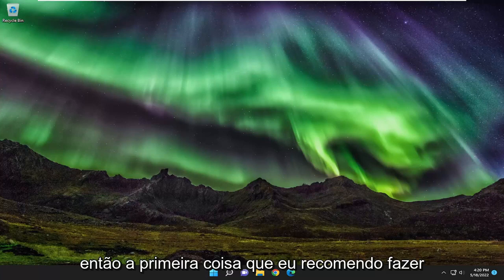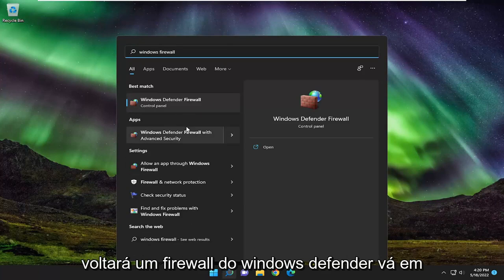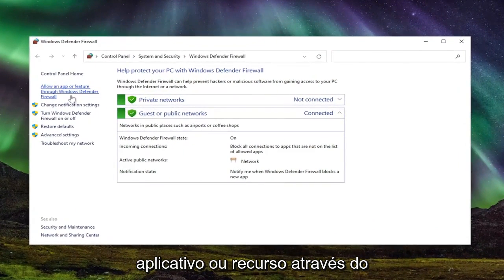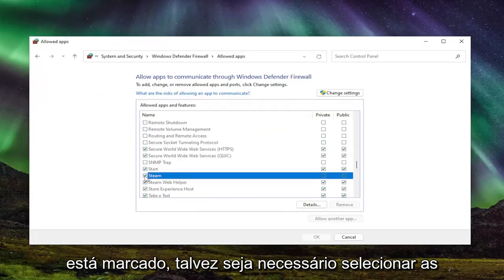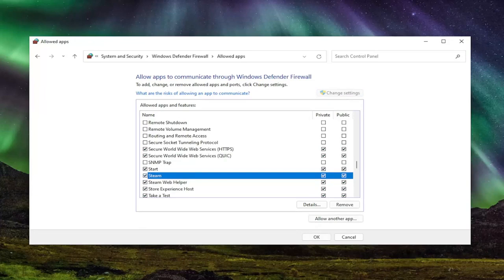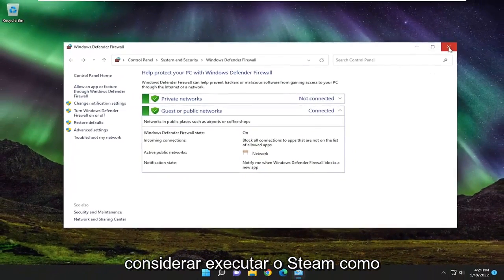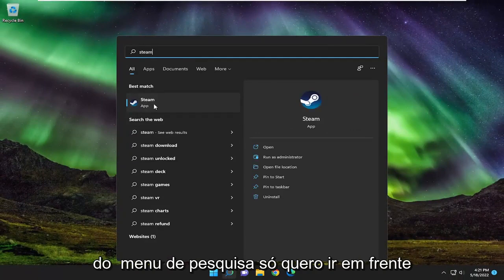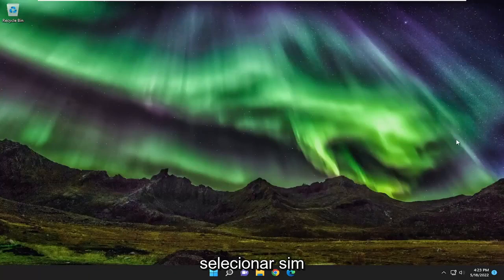COMO RESOLVER O ERRO steam_api.dll [Tutorial]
Como corrigir não é possível inicializar o erro SteamAPI [Tutorial]

O erro pode ser causado por várias coisas diferentes nos computadores dos usuários, clientes Steam ou configurações, e não há regras claras sobre como corrigir o erro para todos. Existem, no entanto, muitas coisas que funcionaram para muitas pessoas e reunimos esses métodos para formar um tutorial que deve ajudá-lo a resolver o problema.

Para sua sorte, não é possível inicializar o SteamAPI é um erro solucionável. A seguir está a mensagem de erro exata do problema em questão.

Não foi possível inicializar a API do Steam
Verifique se o Steam está em execução e se você está conectado a uma conta com direito ao jogo.

Problemas abordados neste tutorial:
não foi possível inicializar o erro steamapi
não foi possível inicializar o erro da steam api